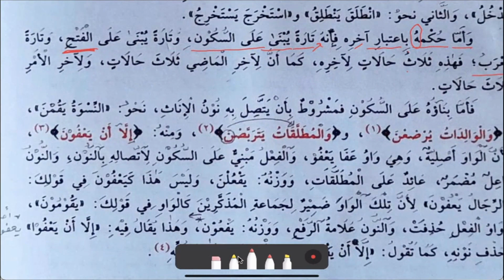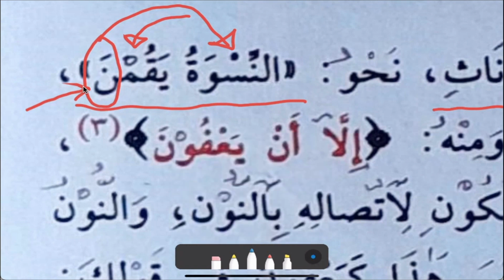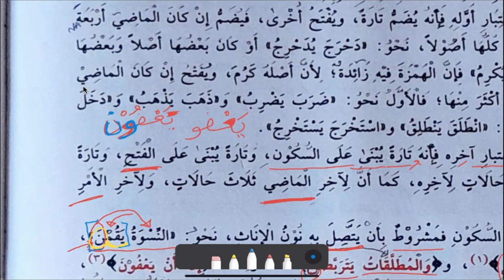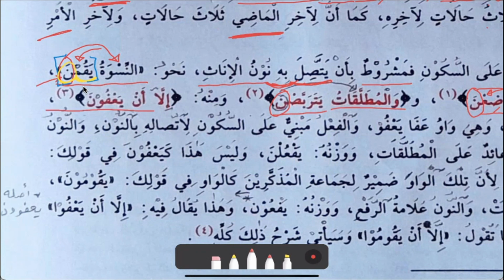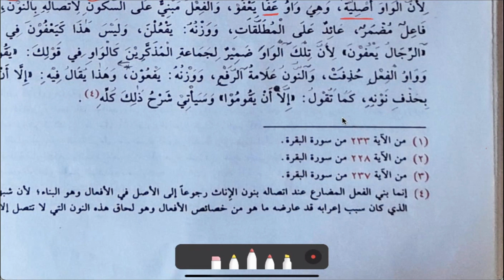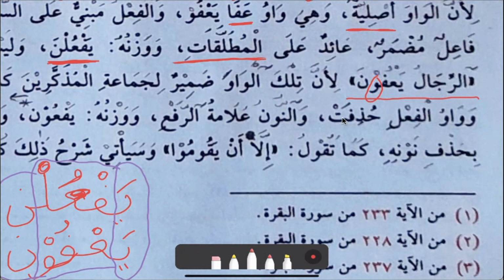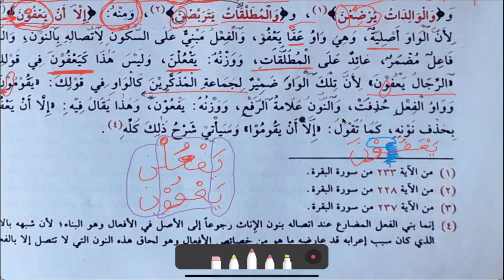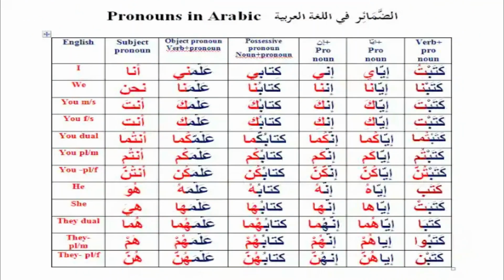The Nun for the Women (MuDaari^ Verb from QaTrun-Nada)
Okay, you naHw guys... share this with your other naHw friends, plz!